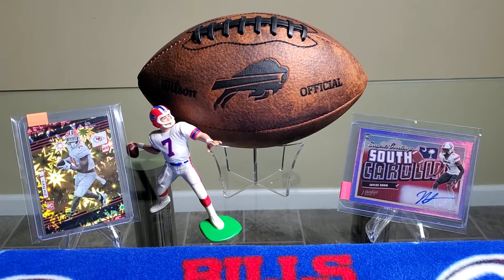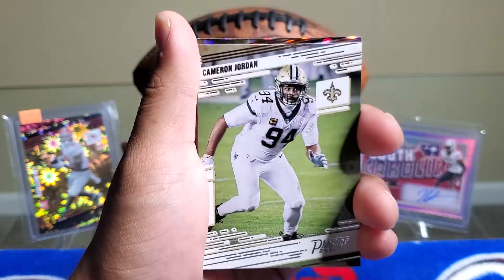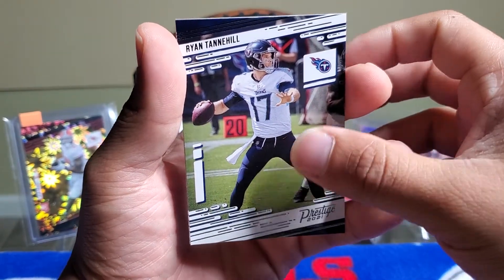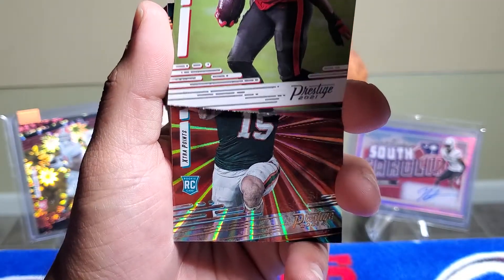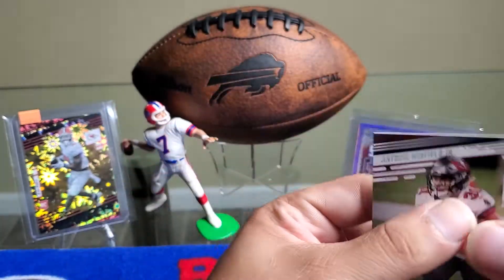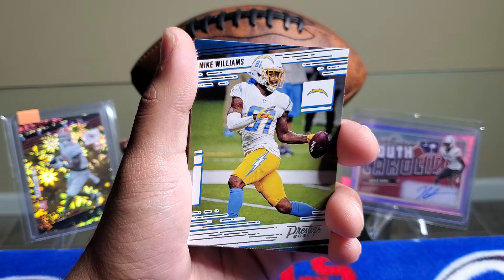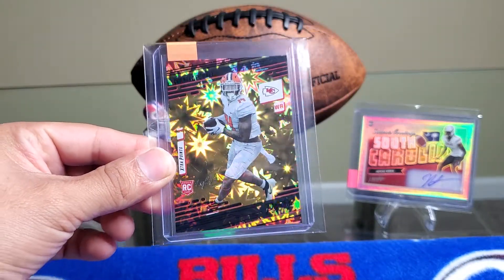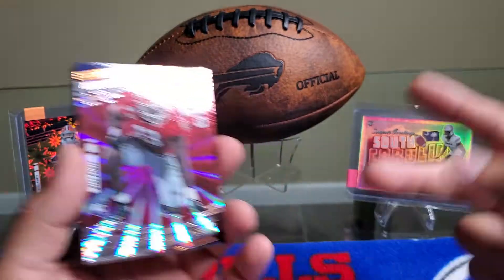2021 Prestige Football JUMBO Packs! Sunburst Parallels! Halloween Pack Opening!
What is up Gomzi Squad! Today we are opening 3 Prestige 2021 Jumbo Packs. They retail at about $4.99 and I have to say these are worth it. They are super fun packs to open and we got some pretty sweet pulls. I'm going to keep a look out for more things we can open for the channel. Happy Halloween everyone! Enjoy your Sunday with Candy and Football!